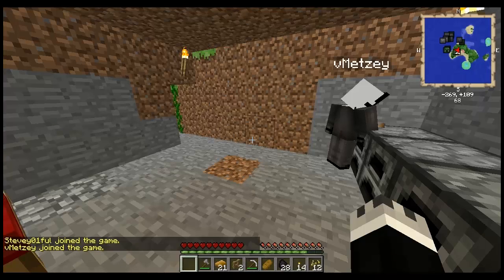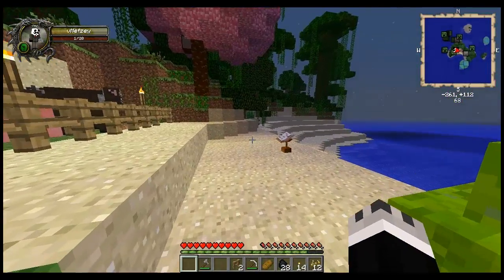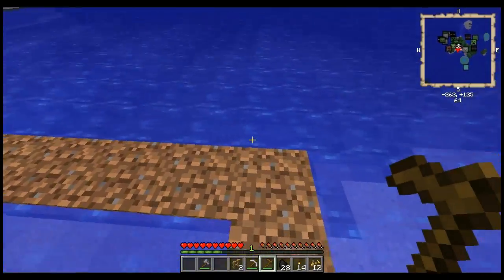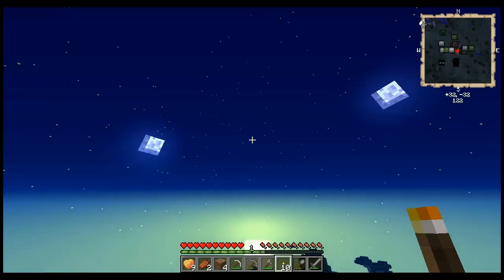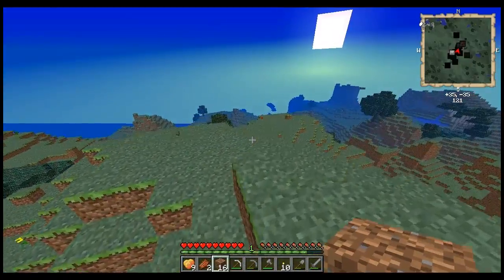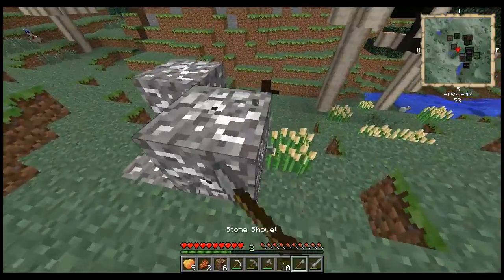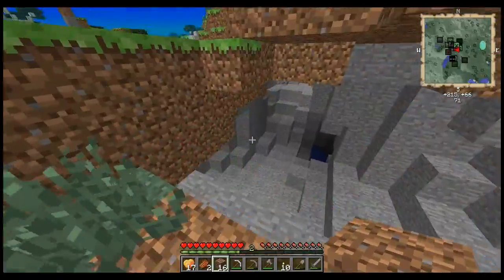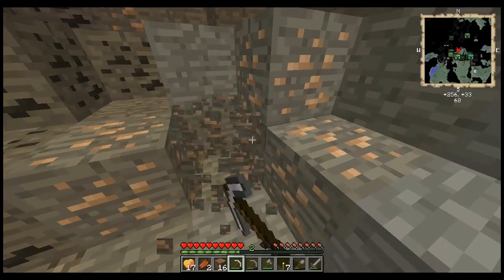Failing the Beast - Episode Seven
The music played in this video is from the Illusions and Evolve albums by Approaching Nirvana.